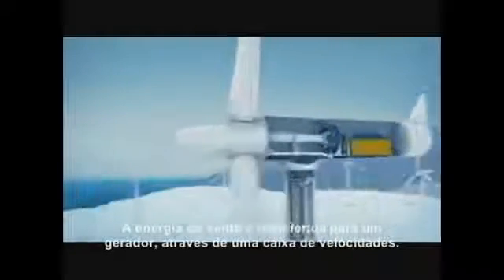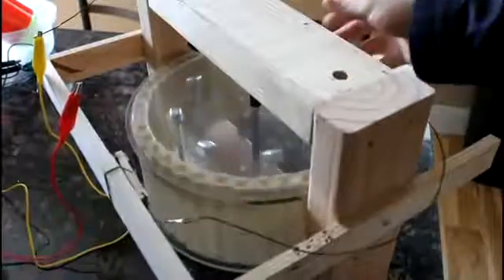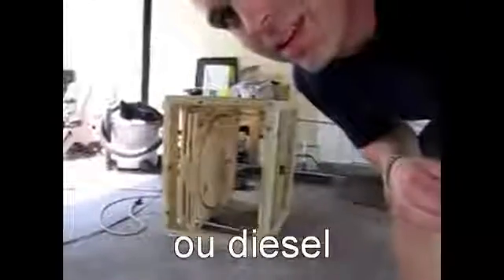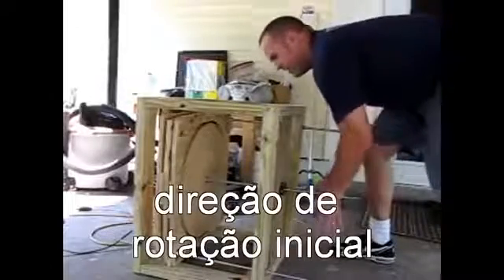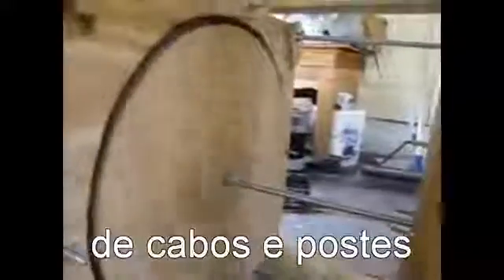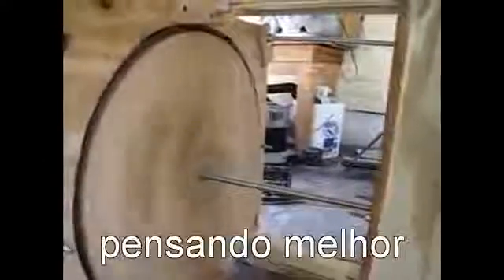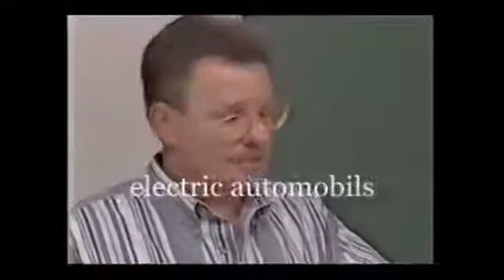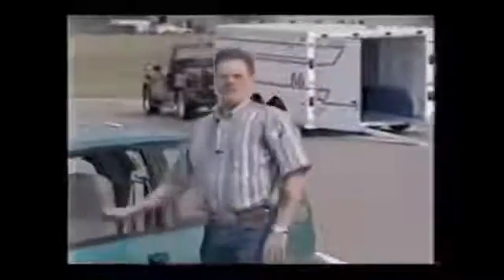14.Gerador Magnético de Energia Infinita